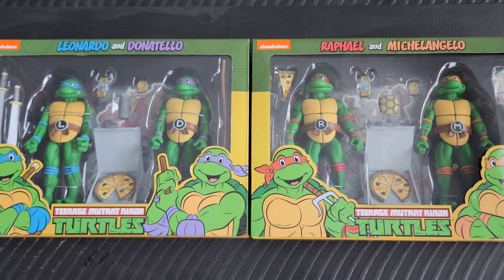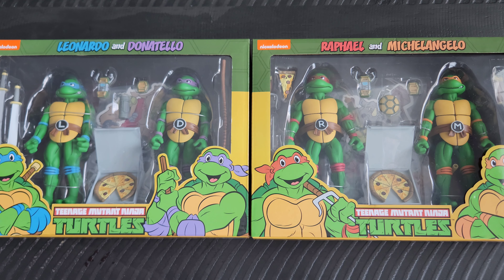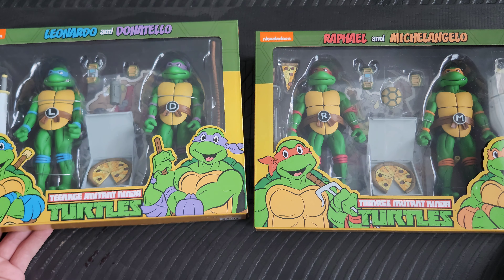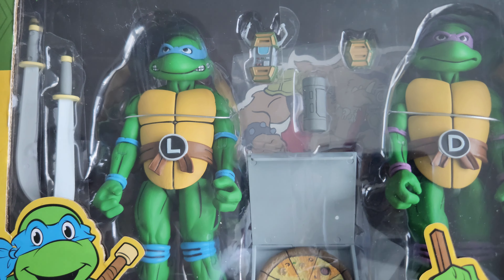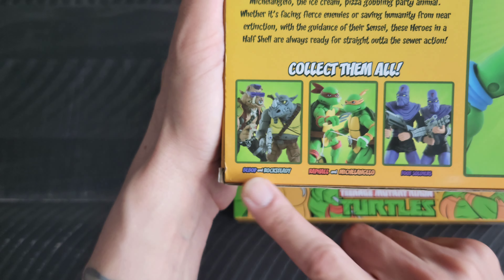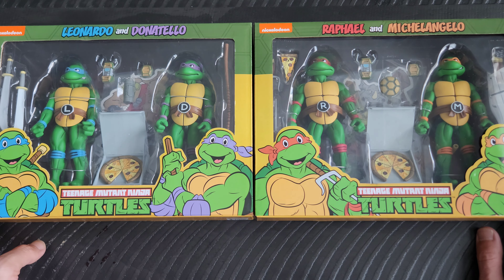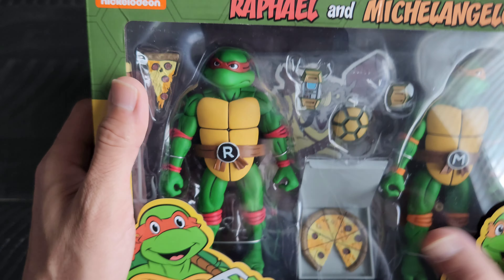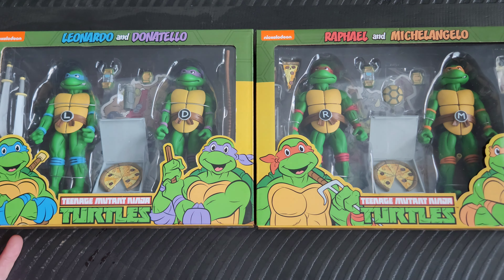Day of Geek Jun 13